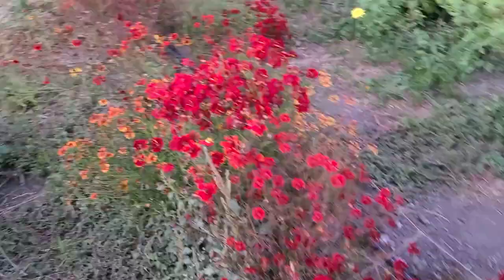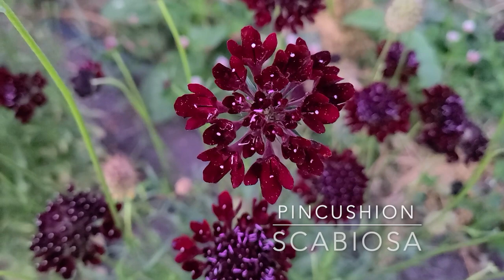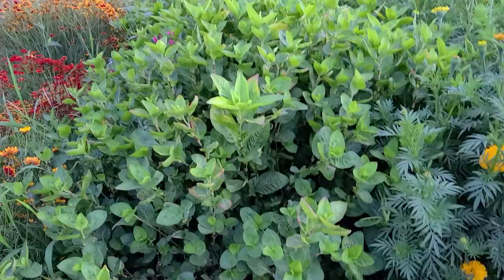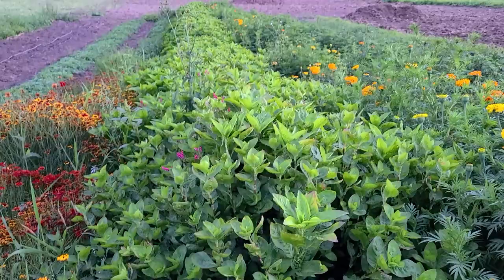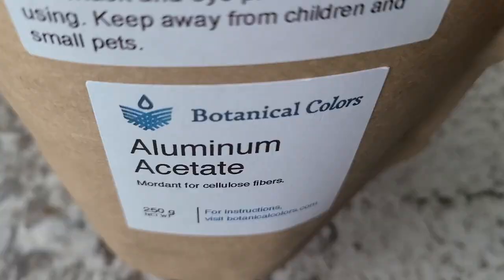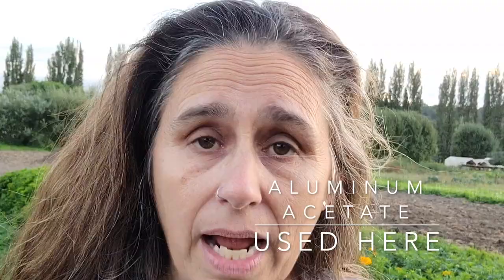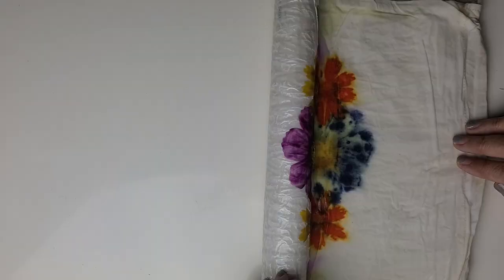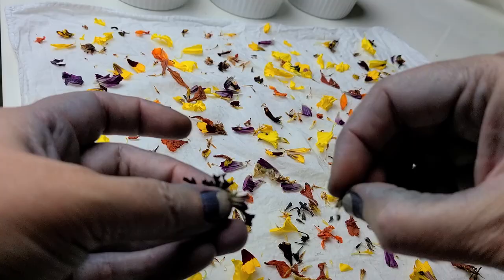HOW TO ECO-PRINT A MANDALA | HAMMER TECHNIQUE | ORGANIC COLOR | INDIGO COSMOS COREOPSIS PINCUSHION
Join me at The Color Farm to make a gorgeous mandala eco-print on textile using dye flowers and fresh leaf indigo.  A simple hammer technique is a quick and easy way to capture the vivid natural color of late summer.  This tutorial will introduce you to the amazing dye flowers of coreopsis, cosmos and pincushion (scabiosa) and show you how to enjoy the blue-green eco-prints from indigo leaves too.  You will see my results on a cotton tote bag for inspiration to step into the natural printmaking world.

CHAPTERS
0:00 Introduction - Eco-printing with late summer dye plants
1:57 Creating a mandala
2:28 Wonderful project for kids
3:37 Dye plants of The Color Farm
4:36 Supply list
5:20 Mandala design
7:10 Hammer technique for eco-print
11:02 Eco-print mandala result
11:16 Wrap-up
13:23 Sneak peak of next video tutorial
15:18 Blooper

SUPPLY LIST
Late summer dye flowers (cosmos, coreopsis, pincushion) & fresh leaf indigo
Hammer
Mallet
Barrier cloth
Barrier paper
Textile - cotton used in this video
Mordant - aluminum acetate for cotton